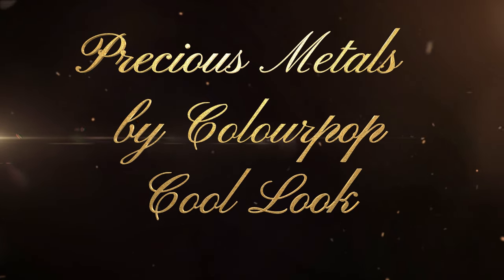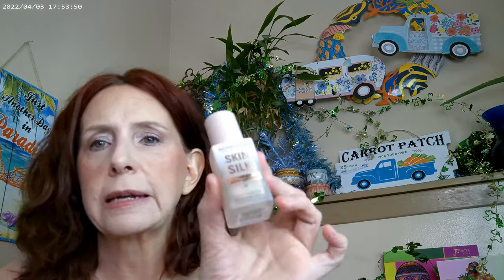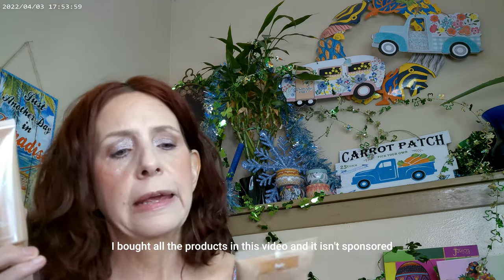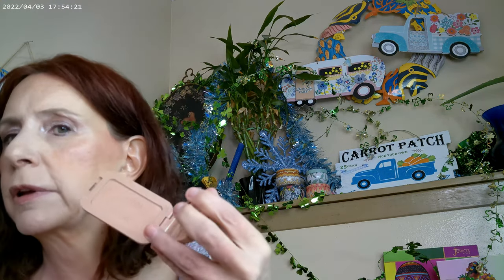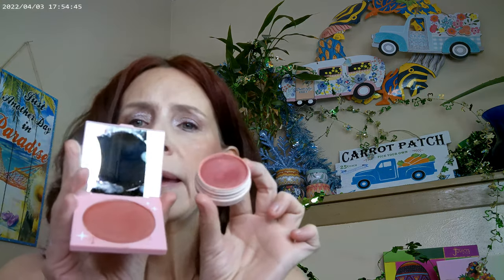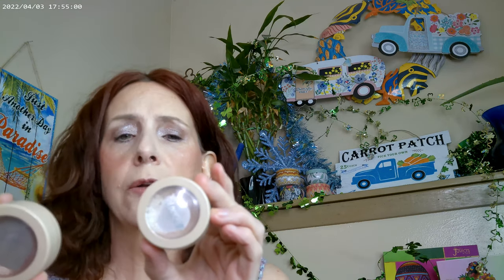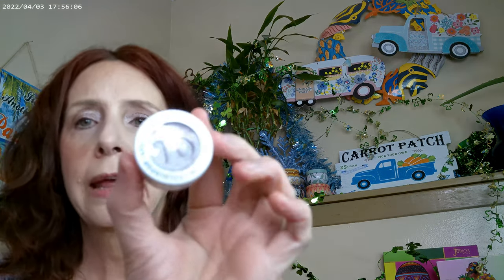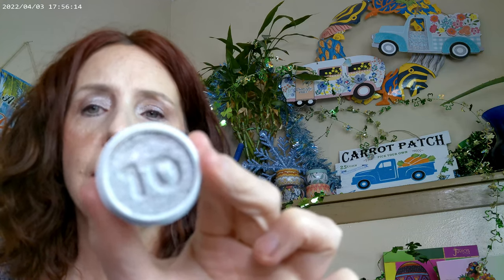Precious Metals Cool Look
Revolution Skin Silk F2 Foundation, Loreal True Match Concealer LM1,Colourpop So Juicy Guave Glaze, Essence Thick and Wow Carmel Blonde Brow, Essence 18Hr Mascara, Fourth Ray Glisten Spray, Colourpop BFF2 Lip Liner, Colourpop Seismic Highlighter, Beauty Pie Triple Glow Powder,Colourpop Out of Quartz Supershock Cheek, Colourpop Sunset Strip Cream Blush, Colourpop Supershock Eyeshadow 10, Colourpop Sounds Grape Supershock Cheek, Handaiyan Gel Eyeliner Purple, NYX Buttermelt Bronzer Butta Cup

Colourpop Palettes
Flutter By, Aurora Struck, Cloud Nine, Pretty Please, Precious Metals, Blowin Smoke

Wondershare Filmora. "Suspense09 - AI Music." Free Music. May 2024.